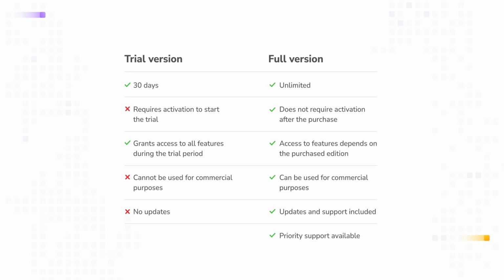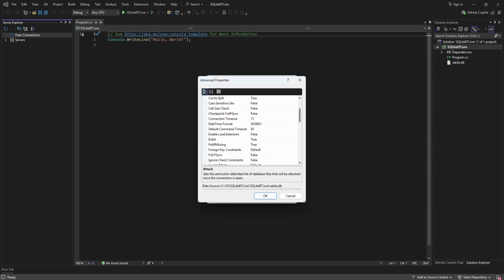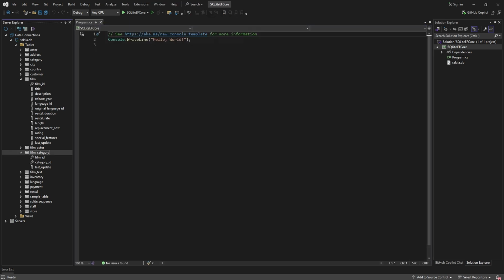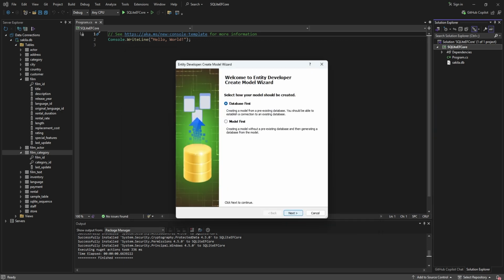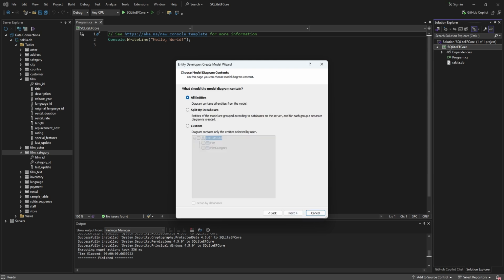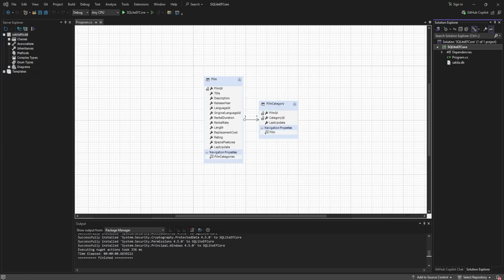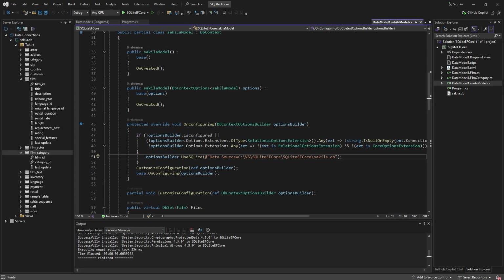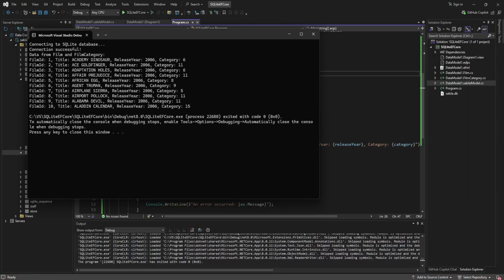Connect C# to SQLite using EF Core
In this tutorial, we’ll walk you through how to create an Entity Framework Core model and connect .NET console application to SQLite database. We’ll cover how to set up your connection, install the necessary packages, and use Entity Developer to generate a model based on your SQLite database. By the end of this video, you’ll be able to retrieve data from your SQLite tables directly into your .NET console application.

Timestamps
0:00 – Introduction
0:34 – Creating a new console application in Visual Studio
0:45 – Connecting to SQLite database in Visual Studio
1:29 – Setting up Entity Framework Core and dotConnect for SQLite
1:53 – Creating an Entity Framework Core model using Entity Developer
3:48 – Connecting to the database and retrieving data
4:10 – Conclusion